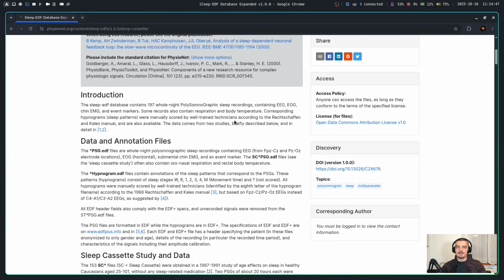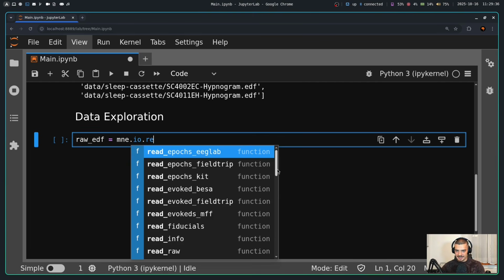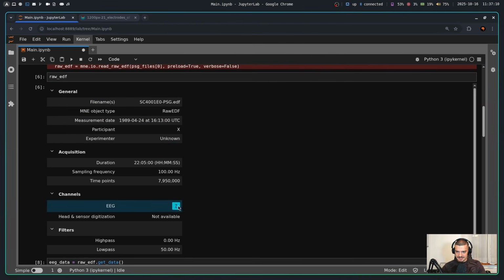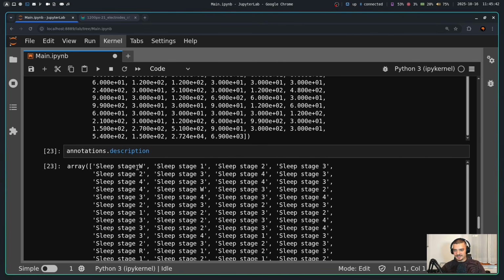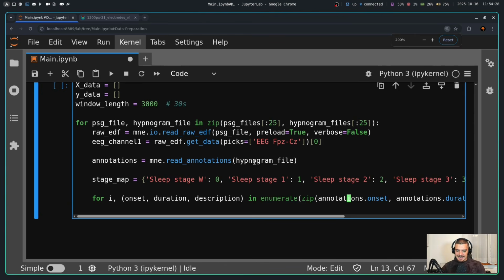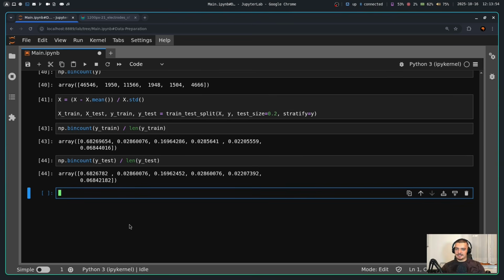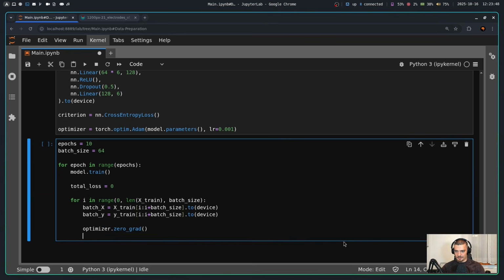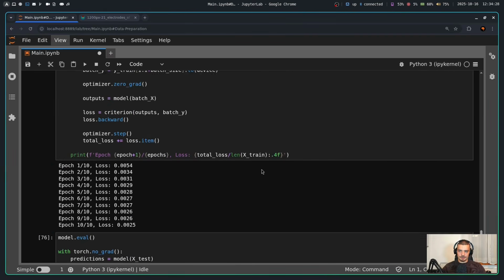EEG Sleep Stage Prediction with Neural Networks in Python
Today we train a convolutional neural network to predict the sleep stage of subjects based on EEG data representing their brain activity. For this, we will use PyTorch.